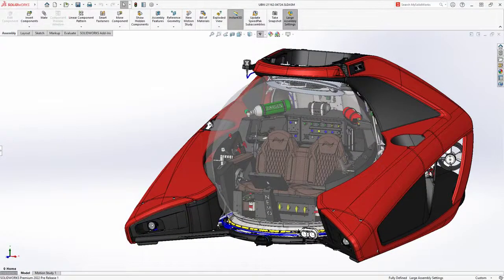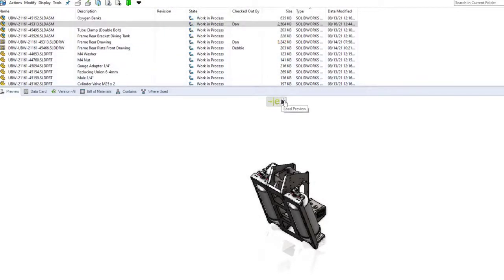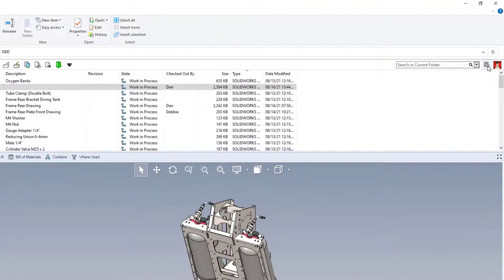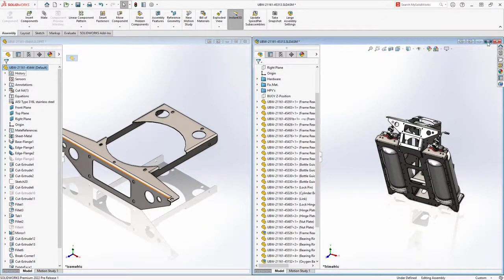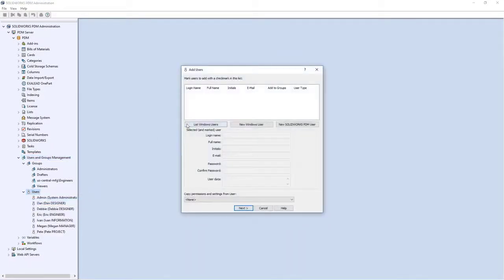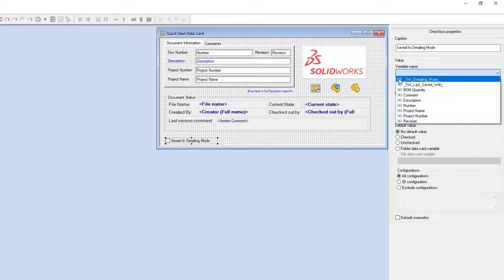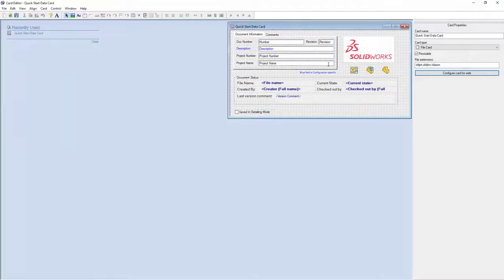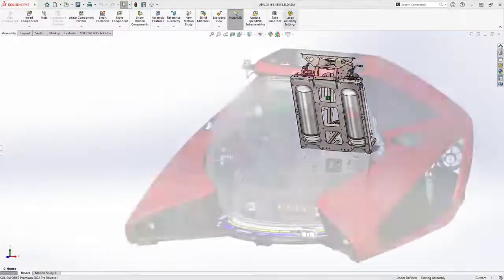SOLIDWORKS 2022 - PDM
Economisiți timp la previzualizarea fișierelor SOLIDWORKS, accesând toate caracteristicile eDrawings din Windows Explorer. Îmbunătățirile aduse la Web2 vă permit să vizualizați și mai multe formate 3D sau carduri de date, direct dintr-un browser web. În plus, lizibilitatea îmbunătățită a conținutului vă ajută să înțelegeți rapid domeniul de aplicare al operațiunilor.